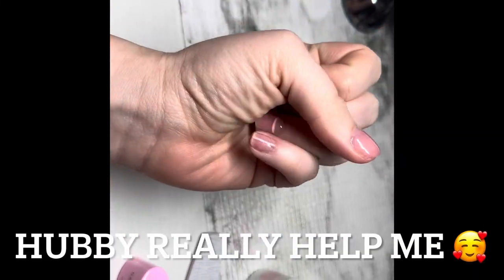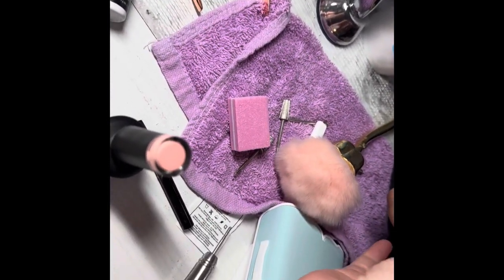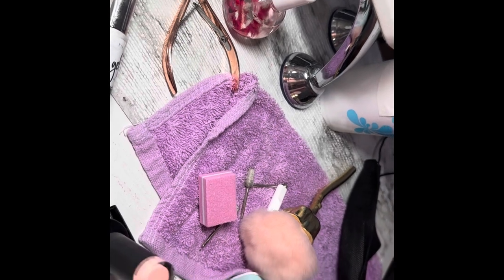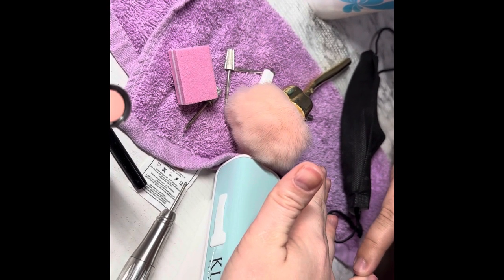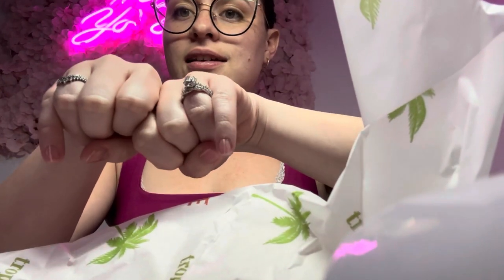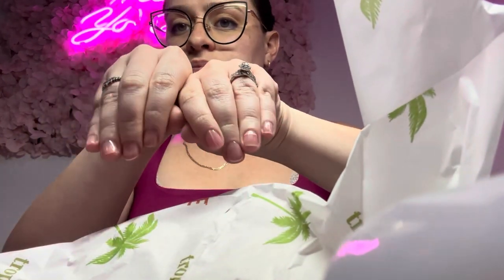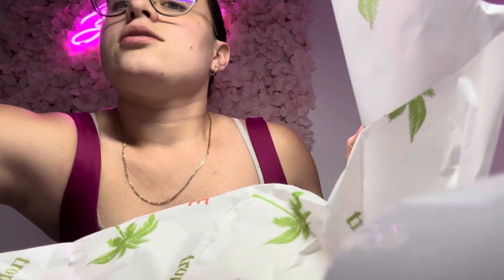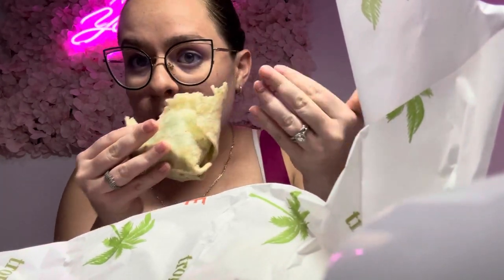My little sister is Engaged!!!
My little sister said yes to her middle school sweetheart !